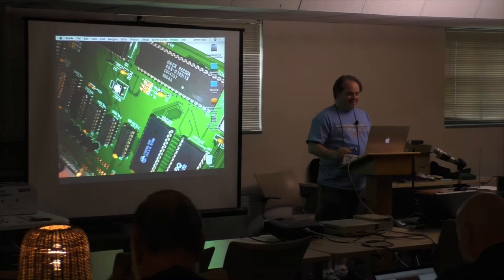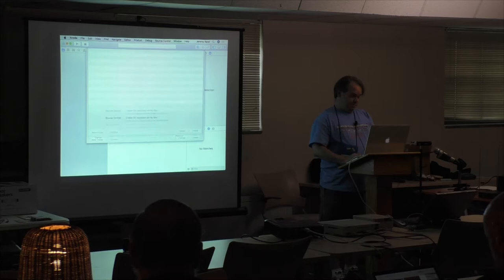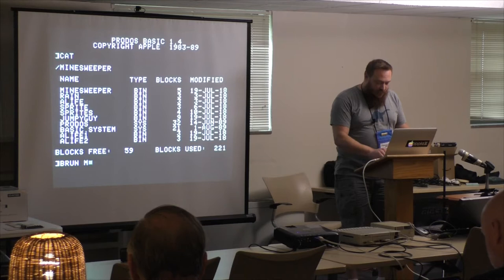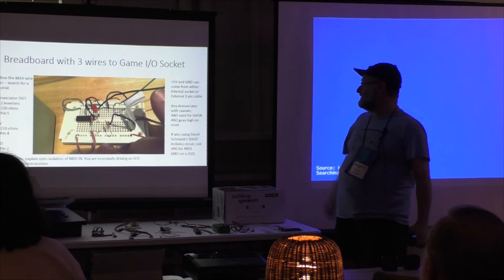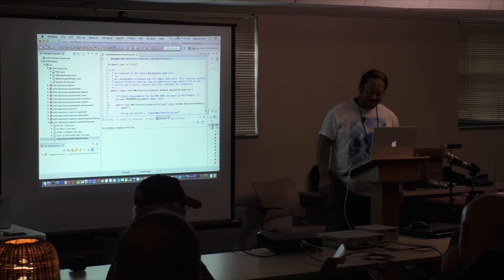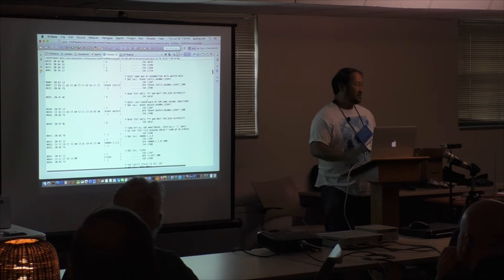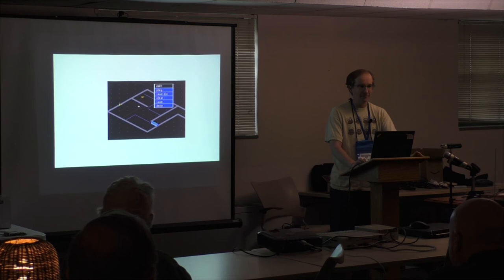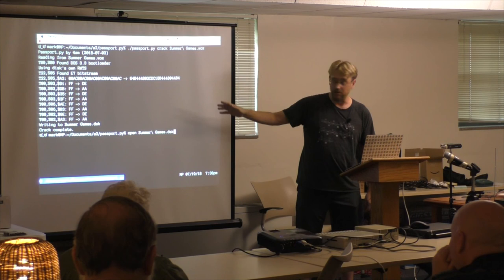Kansasfest 2018 - Lightning Talks Collection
Rapid-fire, five-minute talks on a variety of Apple II topics.